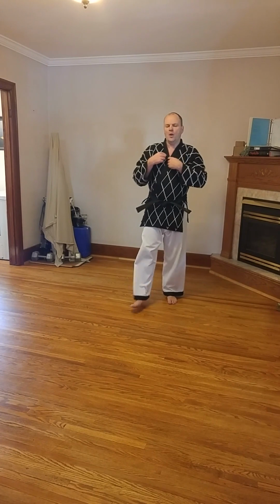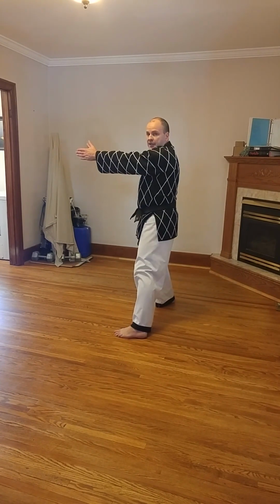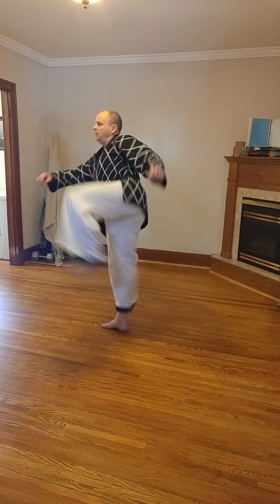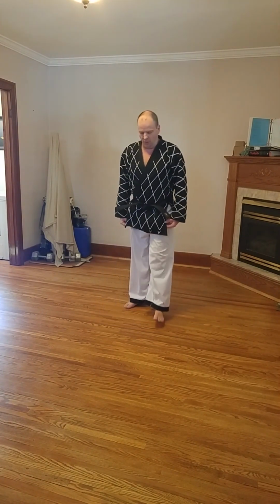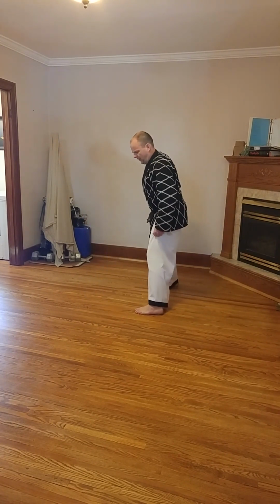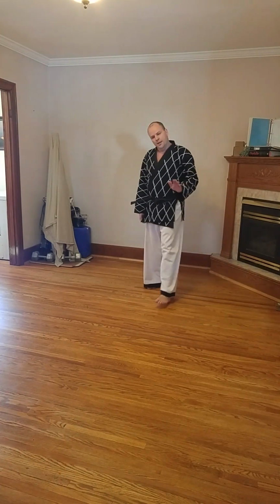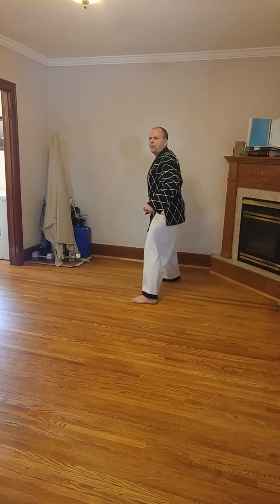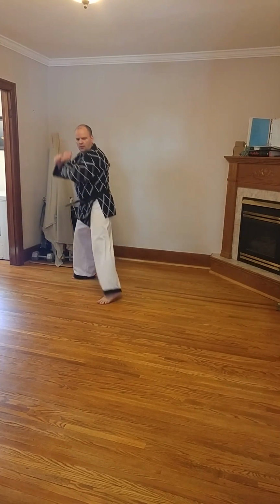Baehr Taekwondo: 08-17: Red Stripe: Side-Kicking Stance - Jumping Hooking Kick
At *Baehr Taekwondo* , we teach both *Taekwondo* (Tae Kwon Do or Taekwon-do) and *Hapkido* (Hap Ki Do or Hapki-Do). The combination of Taekwondo and Hapkido results in a seamless integration of techniques that no other Taekwondo school benefits from.

My original instructor was *Chung Won Oh* , a 9th Dan black belt in Taekwondo and Hapkido from Korea. He attended the first ever International Taekwondo Federation instructor seminar in 1974 in Montreal, Quebec, Canada. He was one of General Choi Hong-Hi's original black belt students and became one of the first Taekwondo and Hapkido instructors in Canada, opening his southern Ontario schools beginning in 1973.

We are the only channel that does *original style* Taekwondo. Most instructors today have either forgotten that style, or never learned it to begin with.

Our roots trace back to the origins of the art. At Baehr Taekwondo, we teach the original, militarized version of ITF Taekwondo and Hapkido, making optimum use of every technique and applying it correctly in the most plausible and realistic manner.

By teaching Taekwondo and Hapkido together, students gain a solid grappling background (missing from Taekwondo), along with critical weapons training, additional breathing control exercises, and additional foundation movements, to form a complete self-defence system.

Baehr Taekwondo is the #1 Taekwondo and Hapkido school in Waterloo Region, and #1 online, specializing in private instruction. We offer in-person instruction, and training content for sale.

Whereas WTF (WT) style Taekwondo prepares students for Olympic sparring, we teach fight strategies and tactics that work in the real world. Our techniques are realistic, practical, functional, and optimal.

If you are interested in authentic, original, ITF style Taekwondo, the very style General Choi Hong-Hi taught to soldiers in Korea, as taught by a grandmaster instructor, you are in the right place.